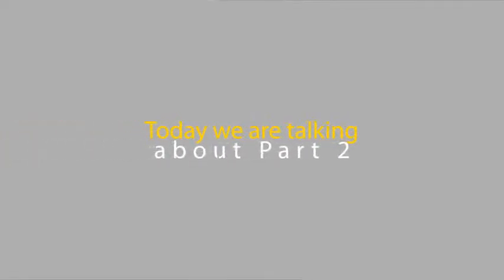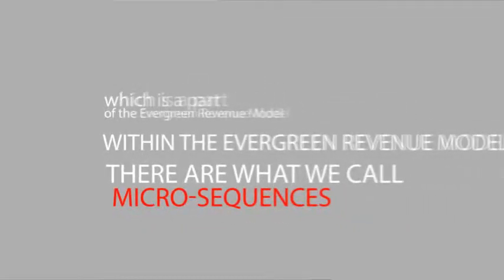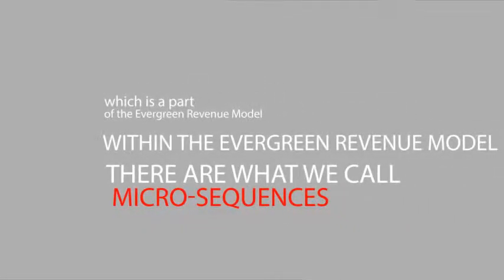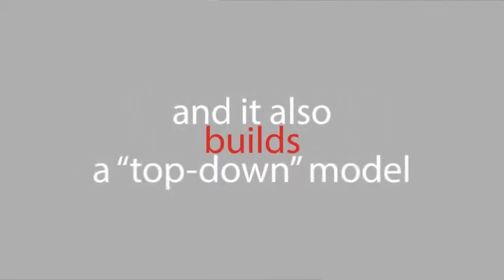Trevor Otts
Evergreen Revenue Model, No More Funnels